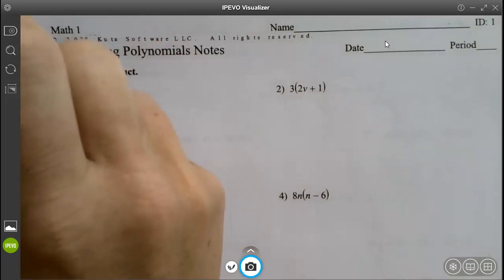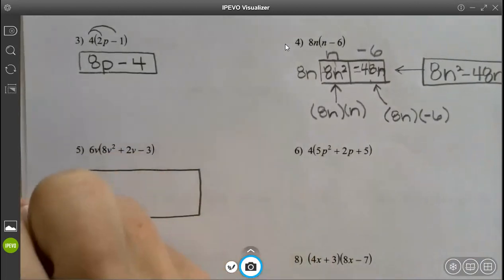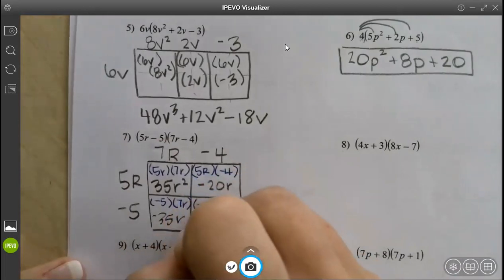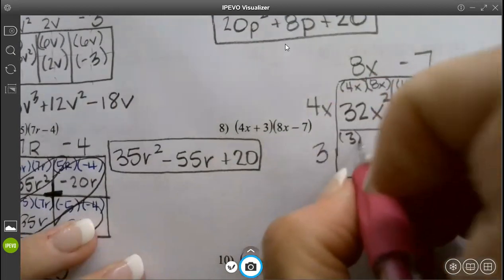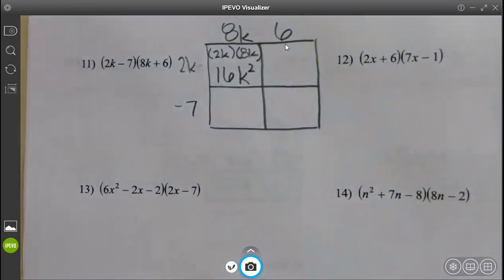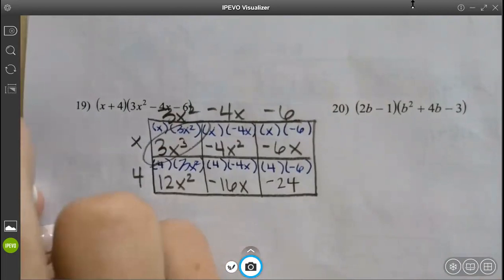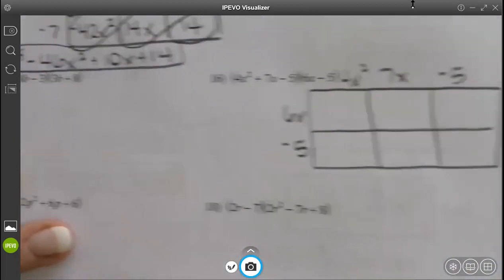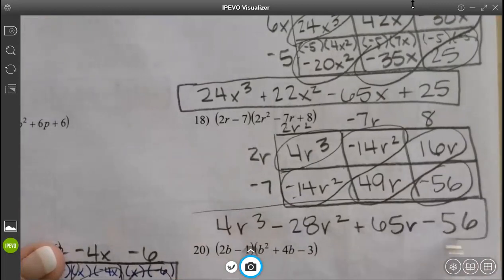Math 1 Video Notes 4 13